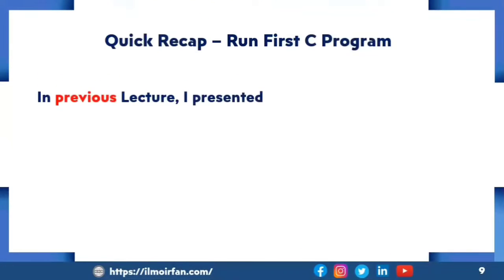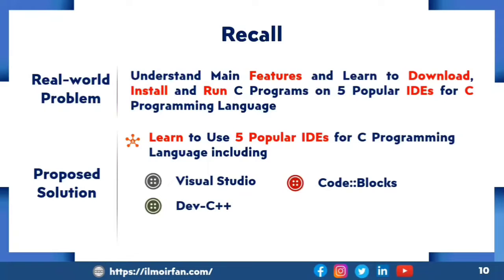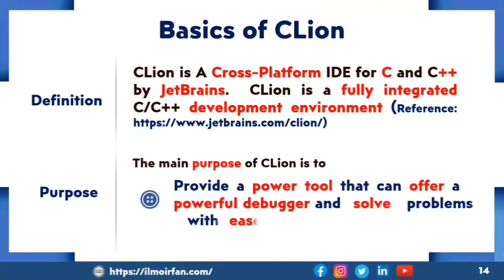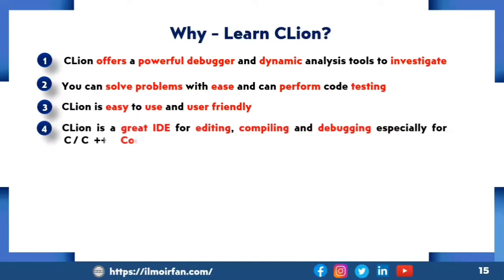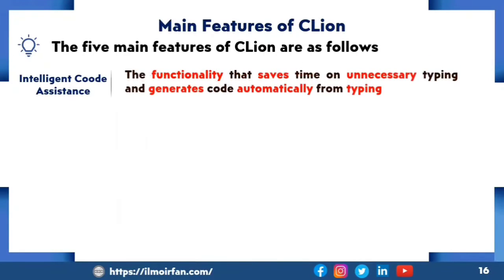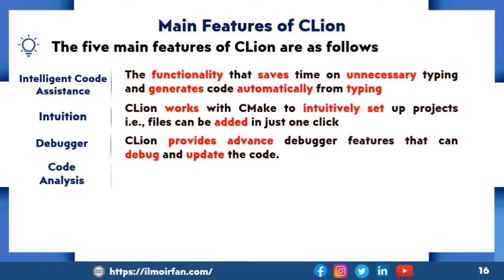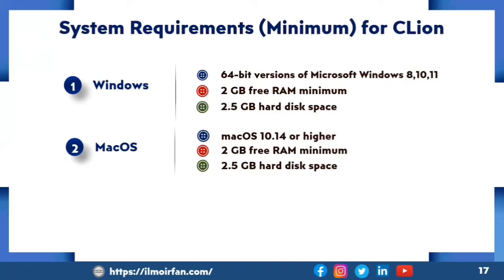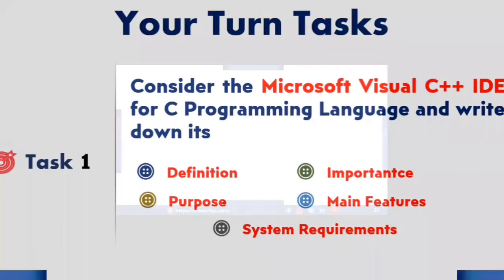Lecture 19 | Basics of CLion | English | 29-08-2022 | Ilm O Irfan Institute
Lecture 19 | Basics of CLion| Popular IDEs for C programming Language in Windows Operating System  | English | 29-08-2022 | Ilm O Irfan Institute